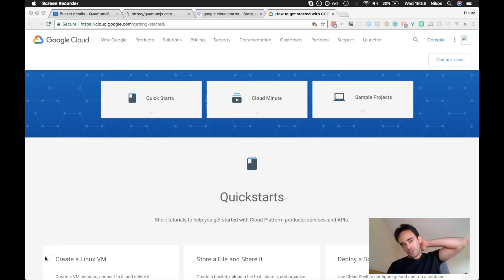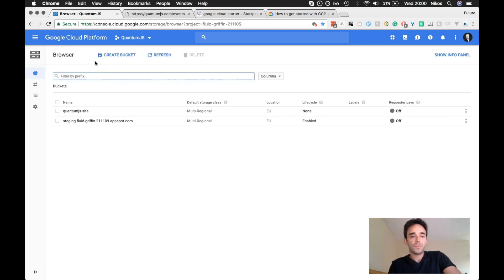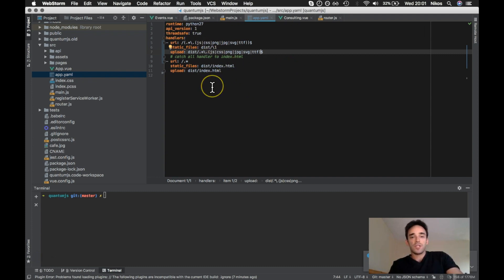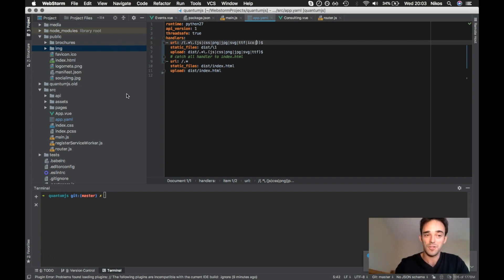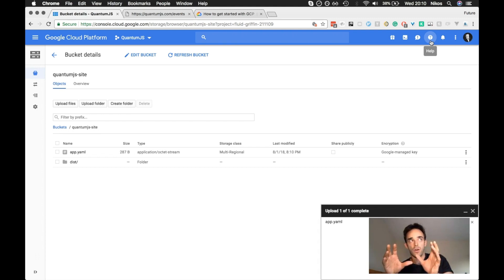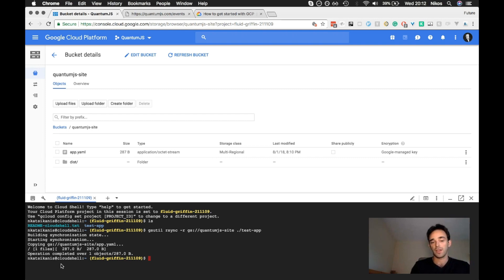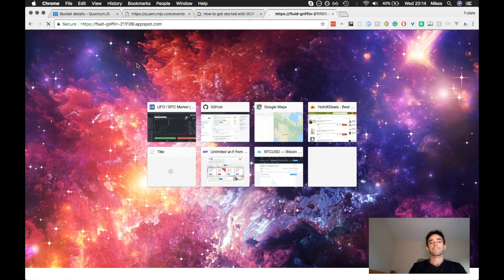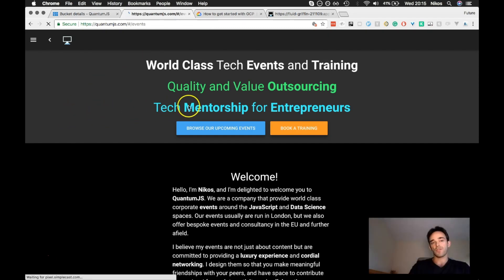How to host Vue and React Apps on Google Cloud Platform for Free!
I decided to move my Vue website to Google Cloud Platfrom. Here is how I done it!

Your first year is free with $300 of credits.

My Gear
🎙Mic: Rode NT (I also use my 16” MBP internal mic when on the go)

💻Laptop: Macbook Pro 2019 16" 16GB 512GB SSD
(apple store)
(3rd party sellers, sometimes cheaper)
(apple store)